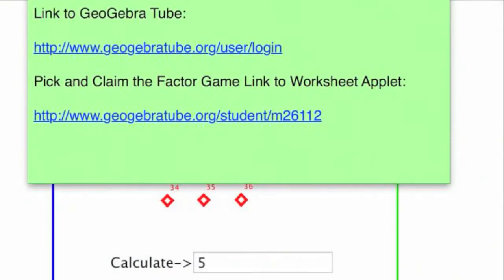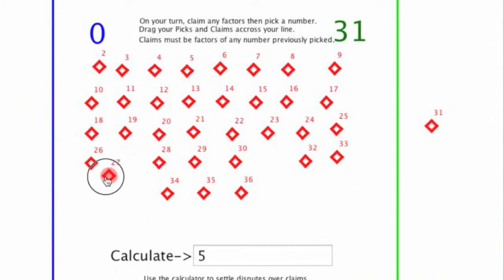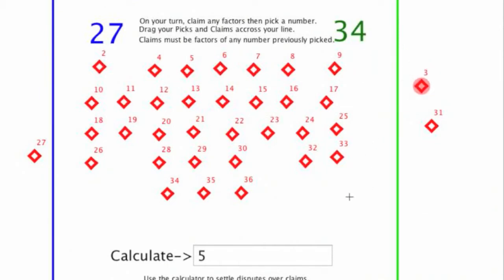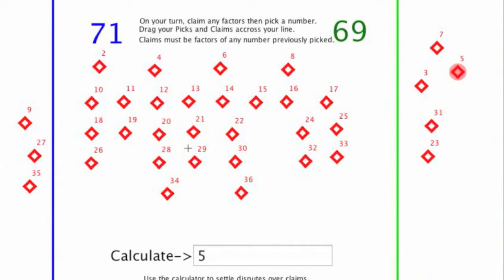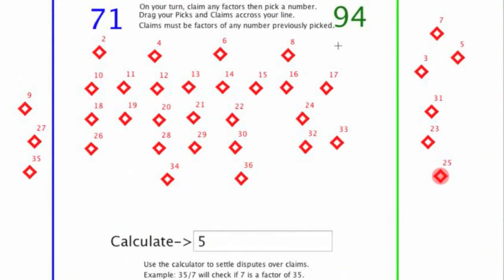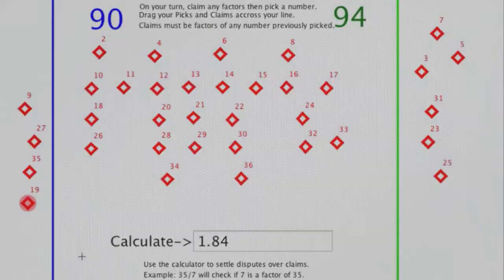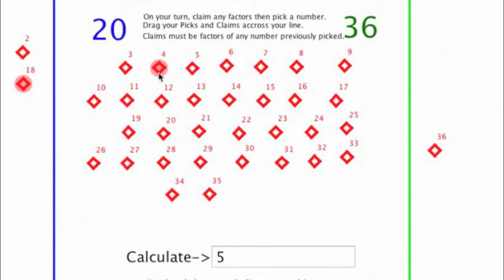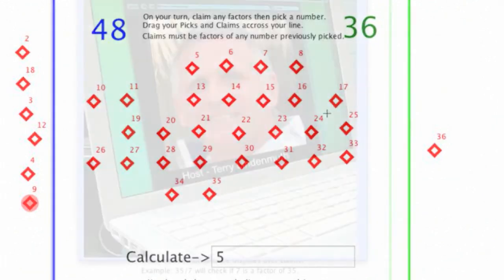PickClaimFactorGame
Pick and Claim the Factor Game played by two players.  Players pick a number and claim any factors of their opponents pick.